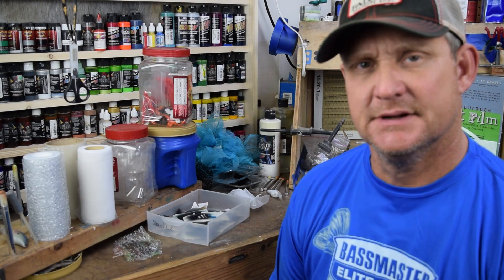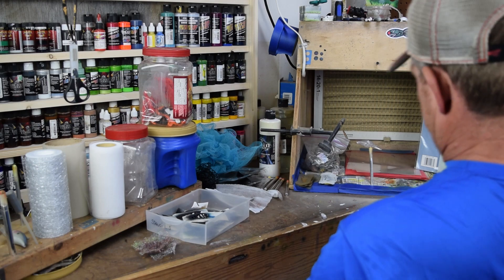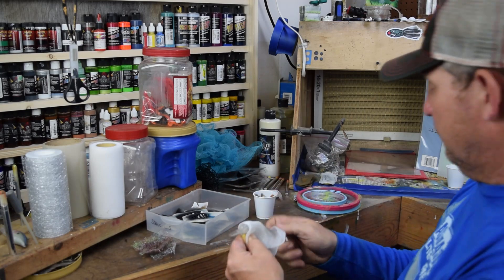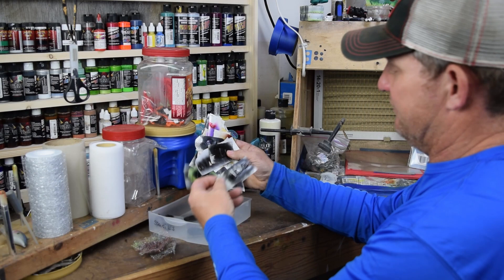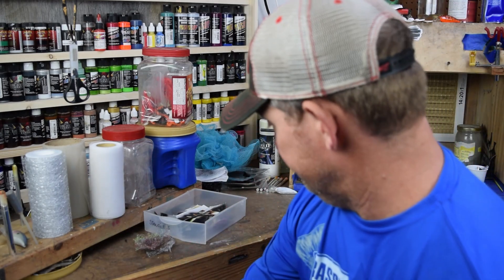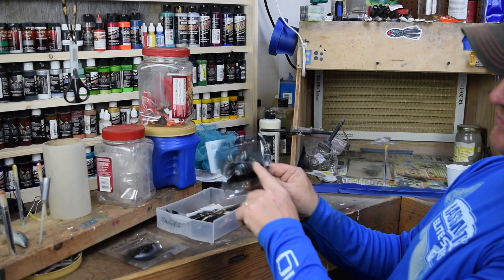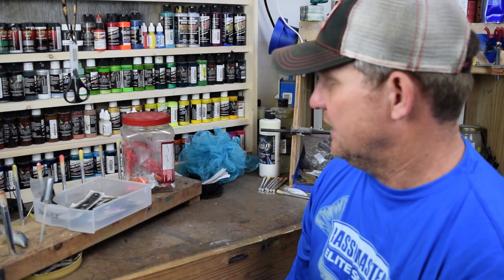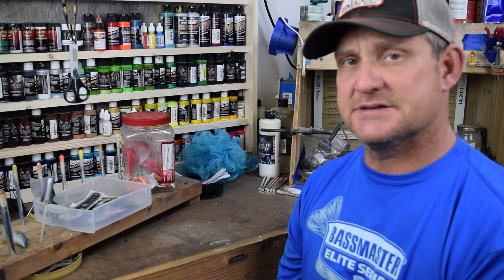TUTORIAL ON PRODUCTS USED FOR AIRBRUSH STENCILS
In this video I will be going into detail on many different types of products that can be used as stencils or masks to help the beginner paint crankbaits. Most of the materials I use are simple and very cheap but below I will also leave a few links where you can find products to purchase.

105251 S. 4580 rd.

4 way manifold for multiple brushes

If you would like to send me items related to airbrushing fishing lures.
105251 S. 4580 rd.